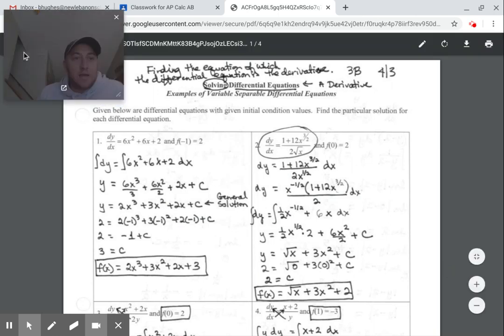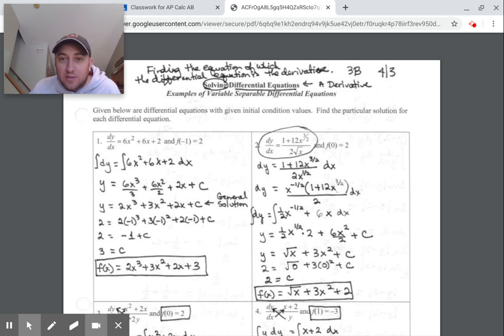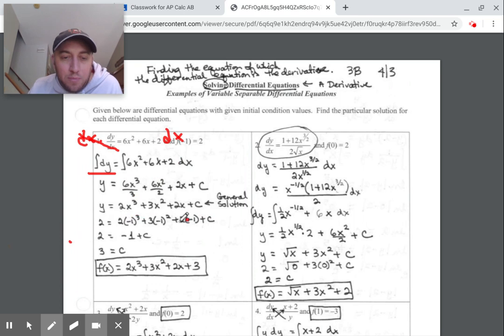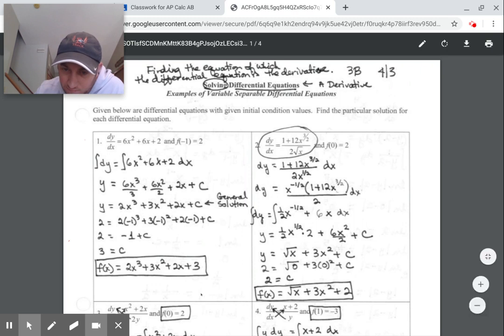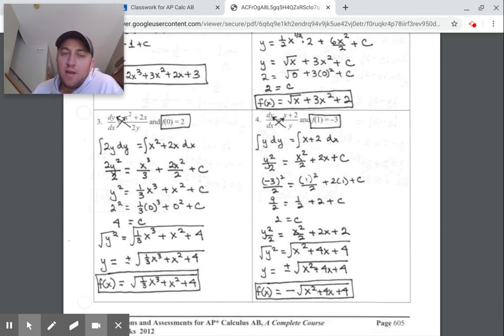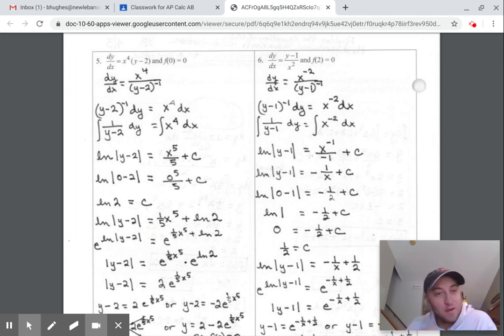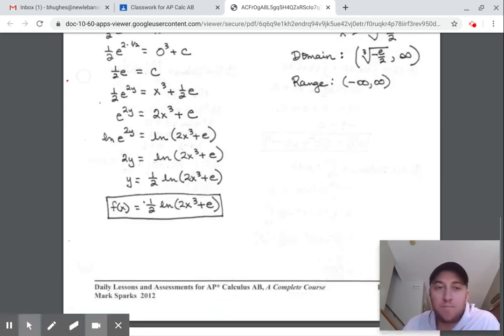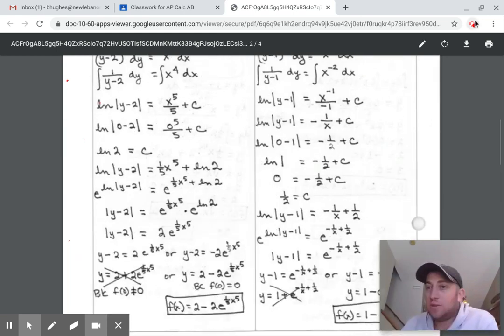Solving Differential Equations